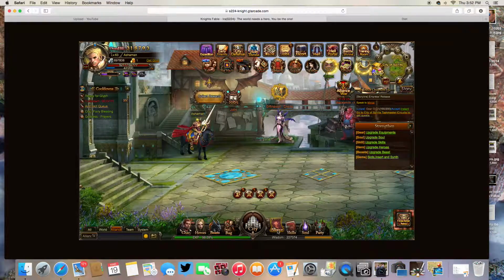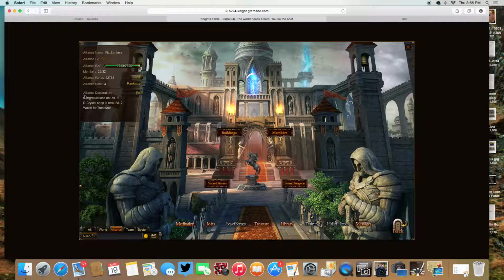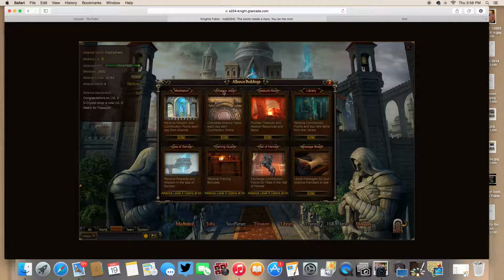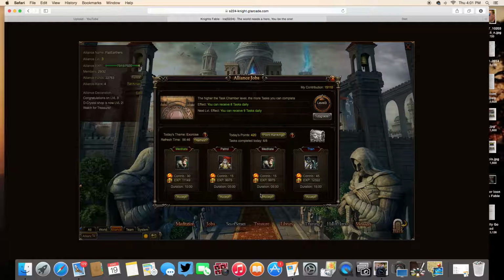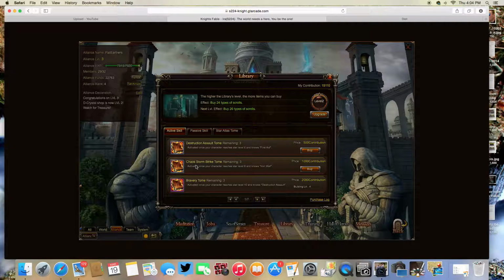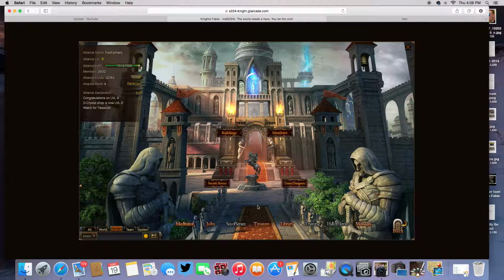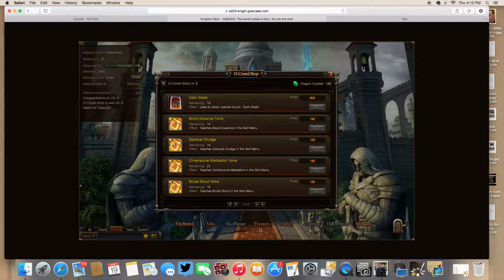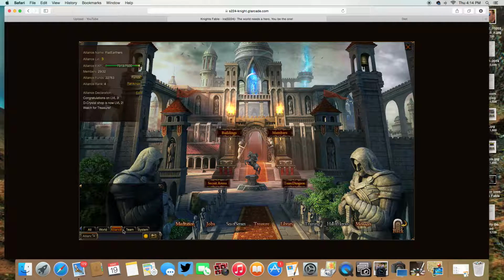Alliance icon: Knight's Fable Game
If you have just joined an alliance, you should watch this so you can help yourself by taking advantage of all this group has to offer. If you have not joined one, then do, you are missing a bunch of features, but mostly I feel you are missing being able to chat with like-minded buddies!